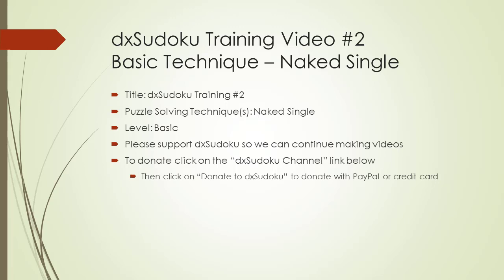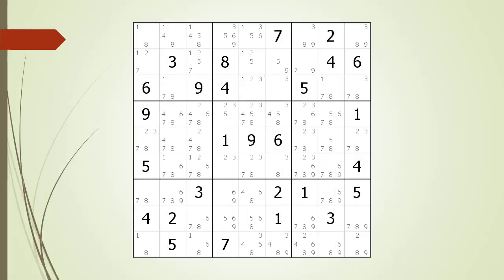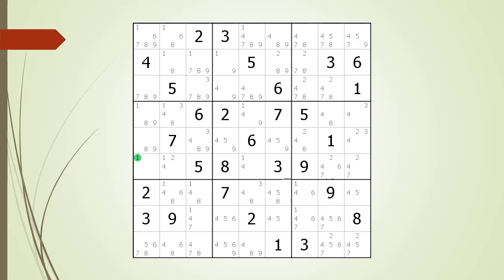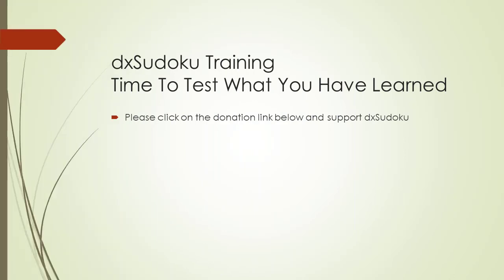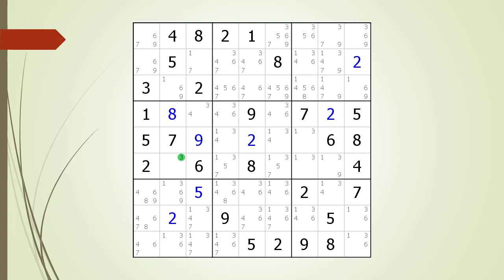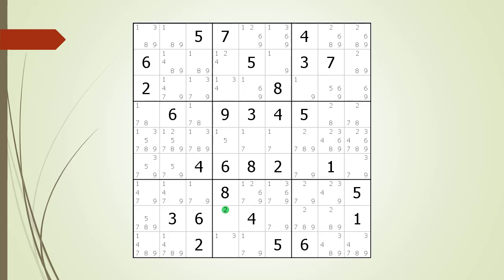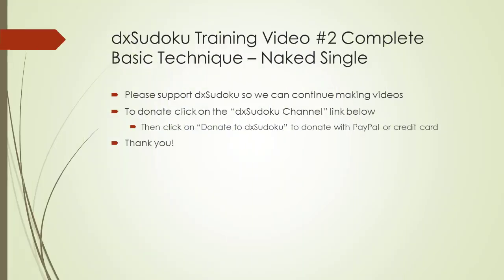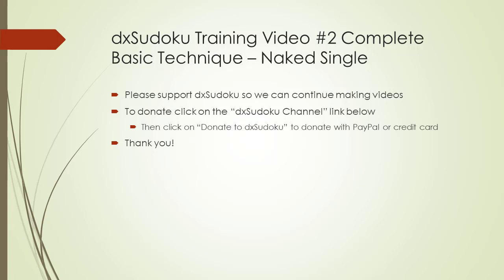dxSudoku #2 Naked Single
In this video the basic puzzle solving technique called Naked Single will be discussed.